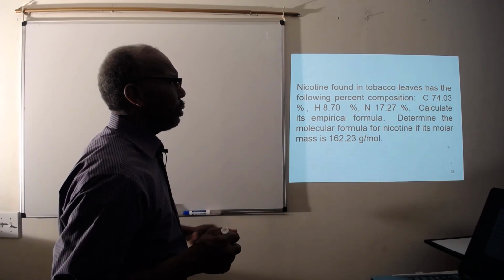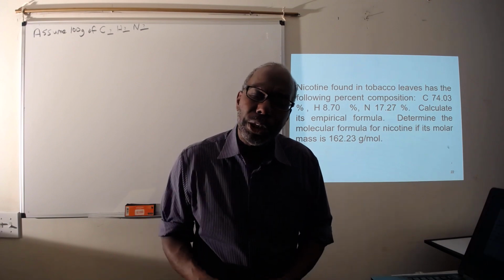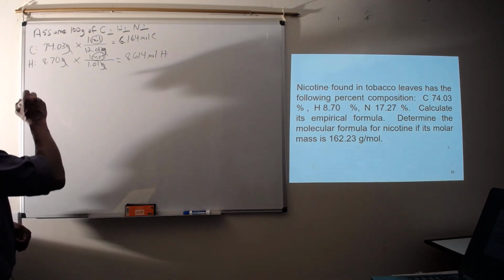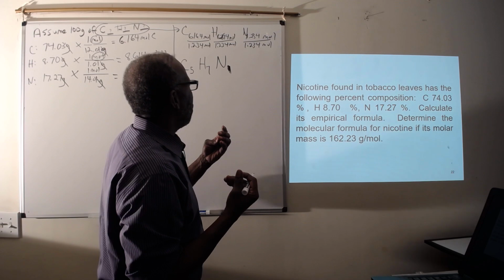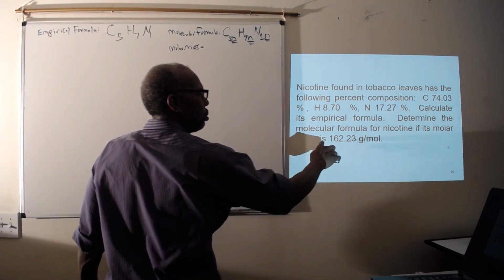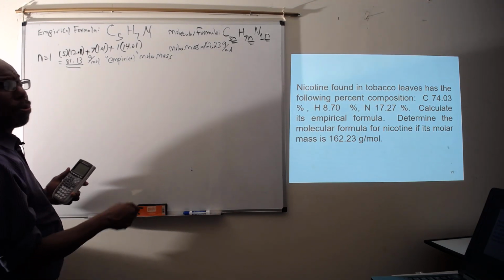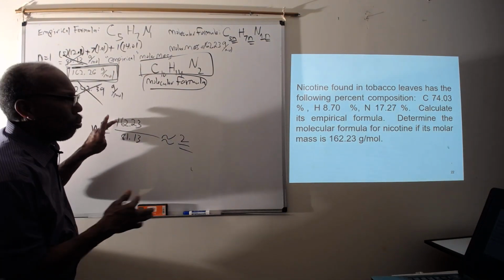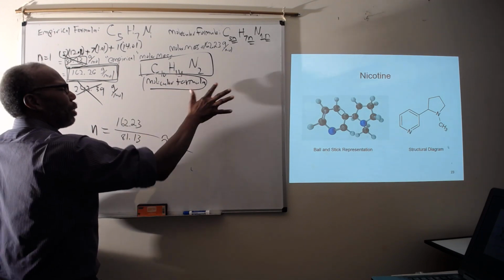Problem 3 10 Chem 111 2 Spring 2023